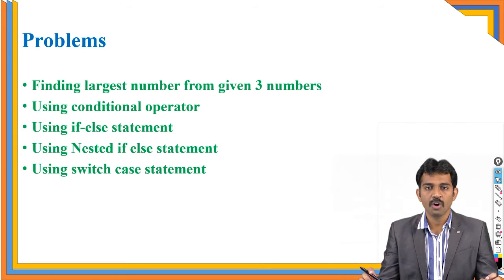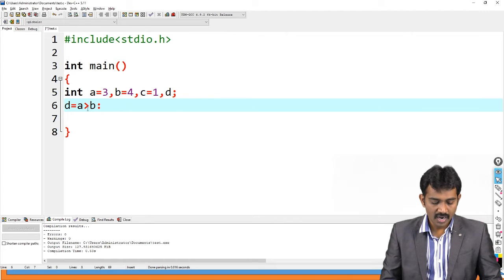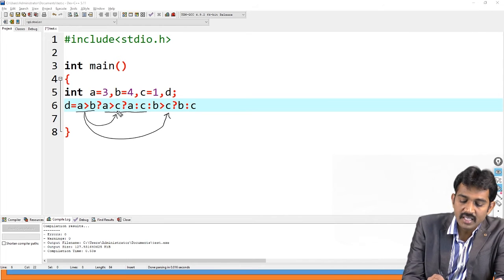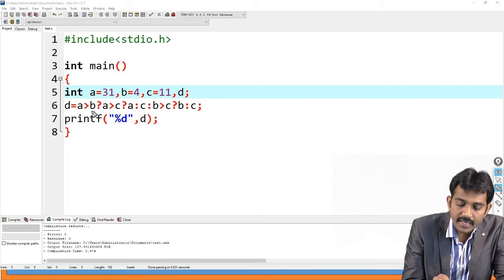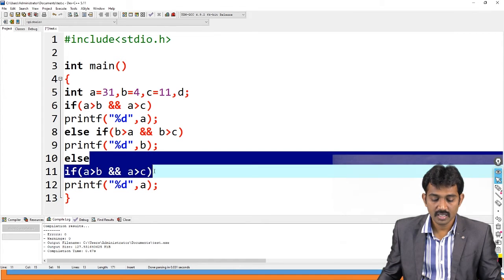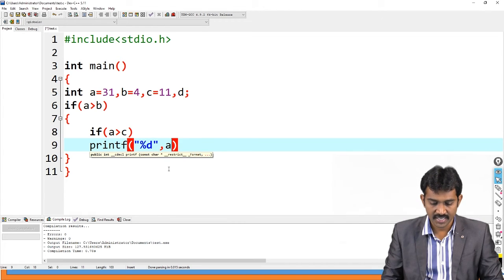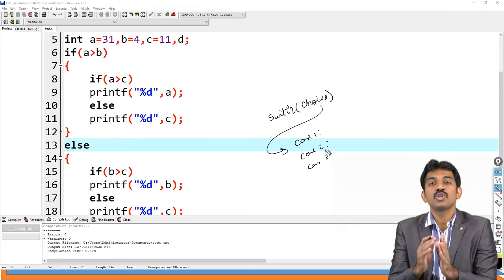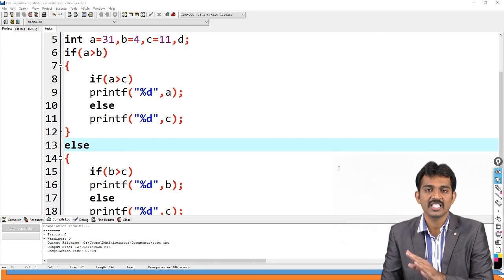Problems on Conditional Branching Statements by Dr. G Ramu